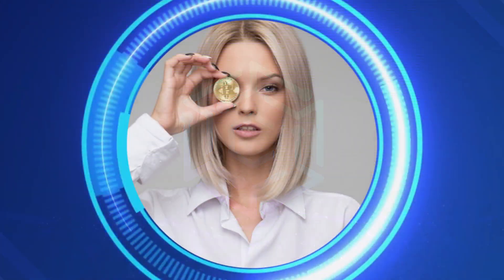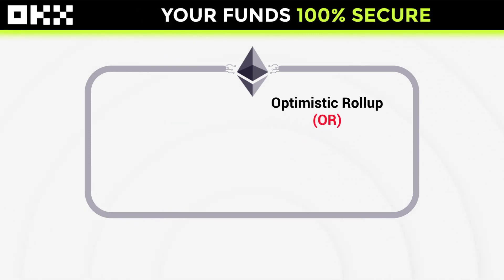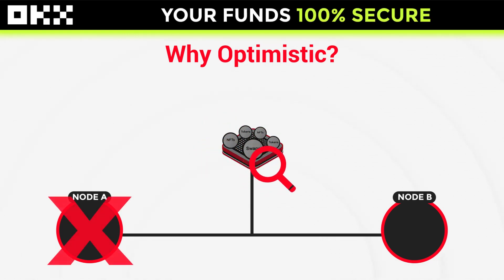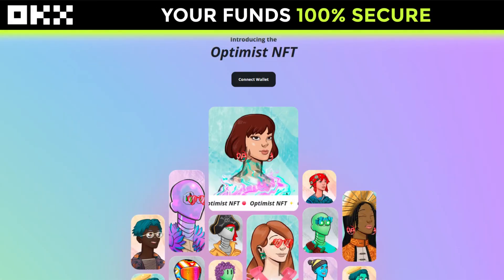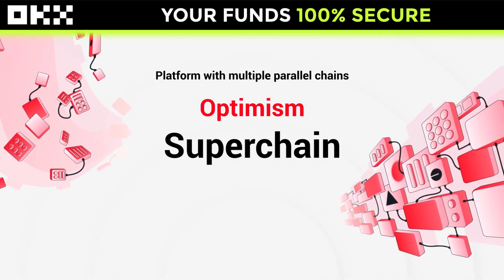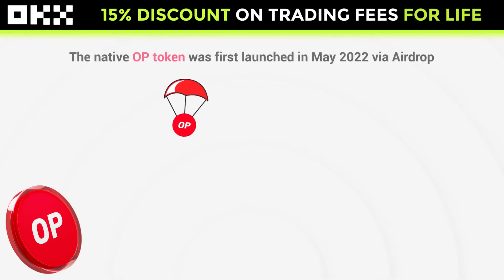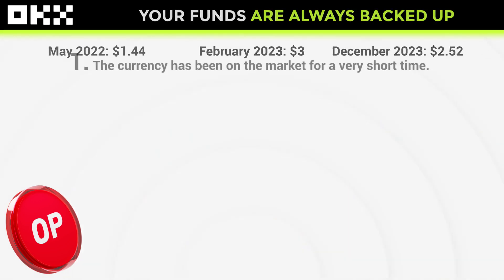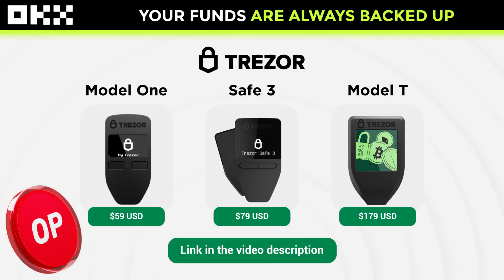🚀 What is Optimism? clear and simple explanation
In this video learn about the Optimism project, which is gradually gaining strength in the ecosystem.

✅TREZOR SHOP✅
Protect your cryptocurrencies with the best cold wallet: